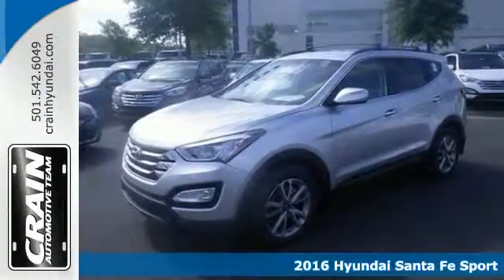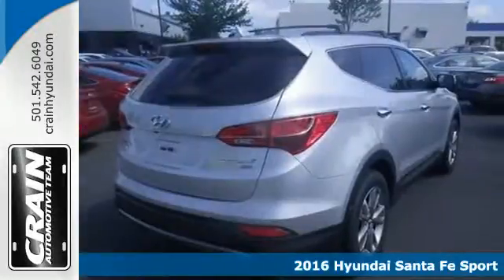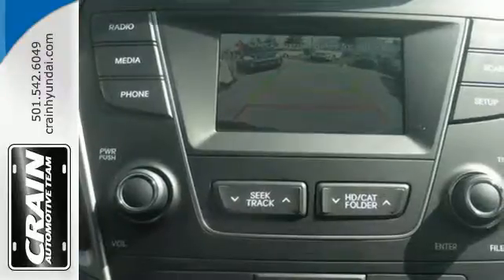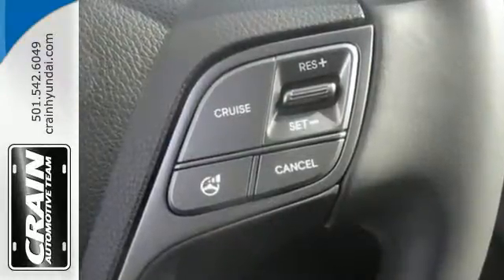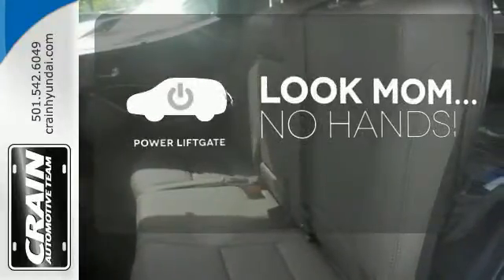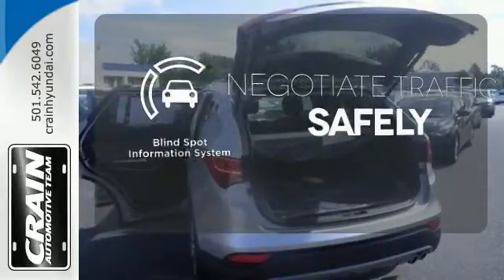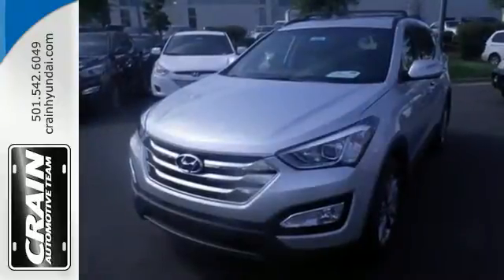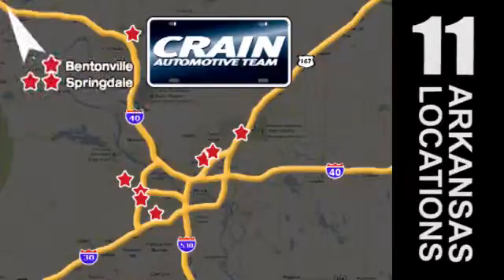2016 Hyundai Santa Fe Sport Little Rock AR Bryant, AR 6HS3070 - SOLD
Year: 2016
Make: Hyundai
Model: Santa Fe Sport
Trim: BASE PACKAGE
Engine: 2.0L Turbo-GDI DOHC 16-Valve I4 Engine
Transmission: Automatic
Color: Sparkling Silver
Interior: Gray
Stock #: 6HS3070
VIN: 5XYZUDLA9GG312040
You can find this 2016 Hyundai Santa Fe Sport and many others like it at Crain Hyundai of Little Rock. This Hyundai includes: CARGO TRAY (PIO) CARGO COVER/SCREEN (PIO) CARPETED FLOOR MATS (PIO) FIRST AID KIT (PIO) *Note - For third party subscriptions or services, please contact the dealer for more information.* More more room? Want more style? This Hyundai Santa Fe Sport is the vehicle for you. You'll love the feel of AWD in this 2016 Hyundai Santa Fe Sport. It provides a perfect balance of handling power and control in virtually every driving condition. This is about the time when you're saying it is too good to be true, and let us be the one's to tell you, it is absolutely true. Every new and pre-owned vehicle is backed by the Crain Commitment, including our 100% low price guarantee, a 100 hour love it or leave it exchange policy, and a 100 year 100,000 mile warranty. The Crain Team's Got 'Em!

Address:
11701 Colonel Glenn Rd